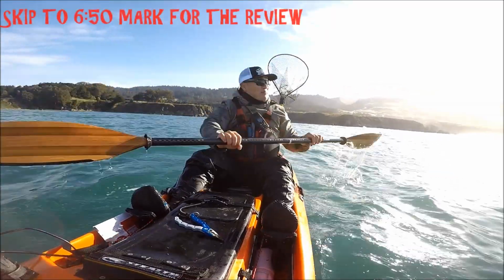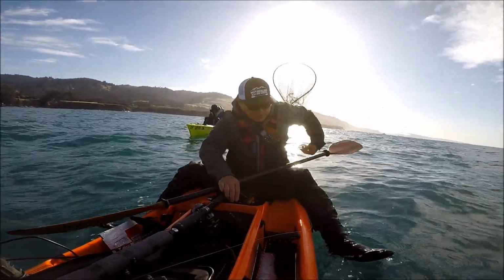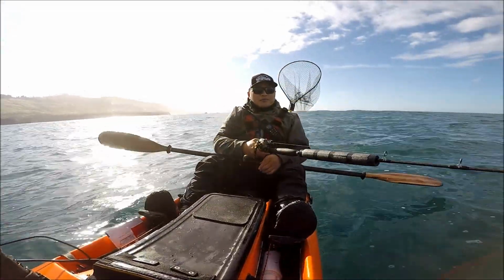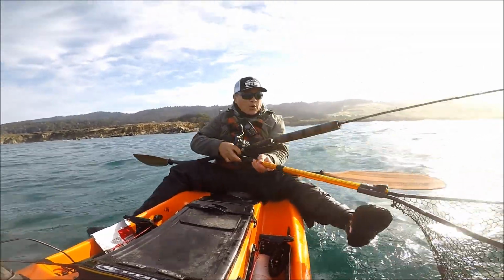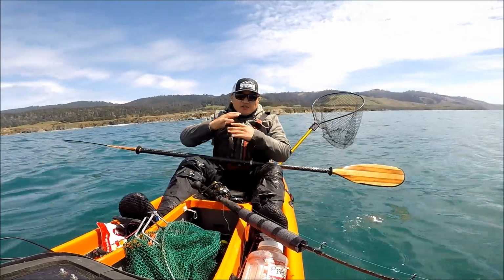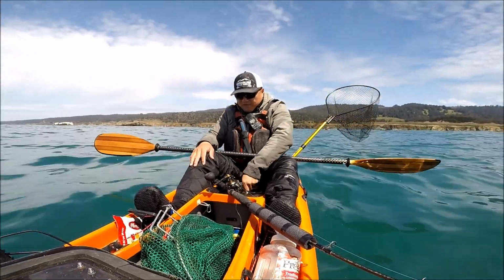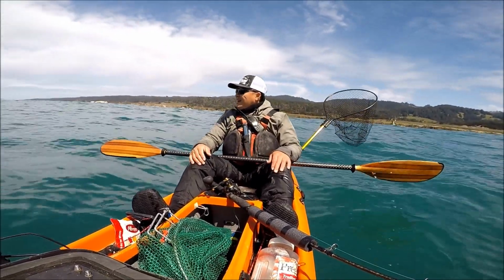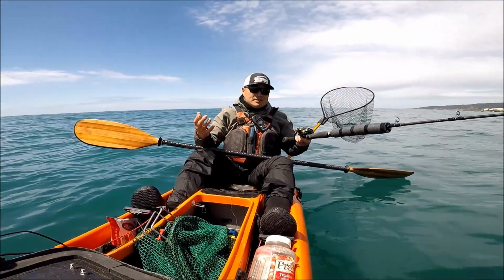Stealth Fusion 480 Review After 16 Months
Went out to the Big Blue for the first time for rockfish this season. What a blast to be on the ocean with this kayak. Why do I love this kayak so much? This is my review of the Stealth Fusion 480 after 16 months of use.

Gear List

PDF
Stohlquist Fisherman